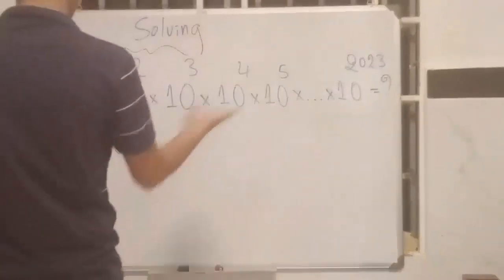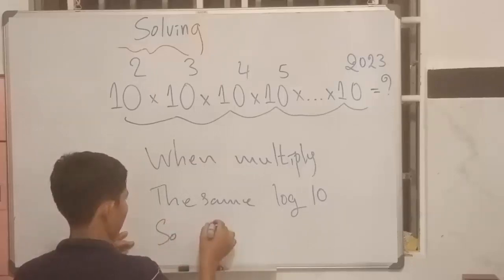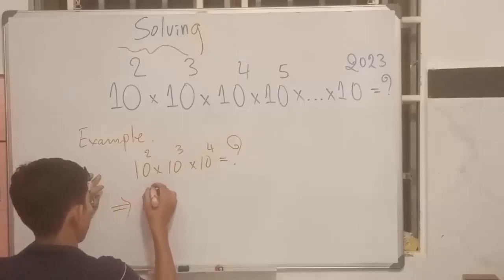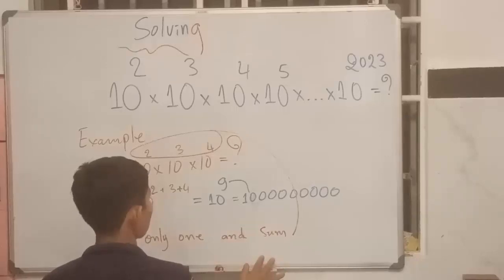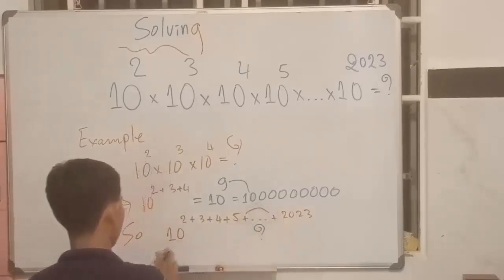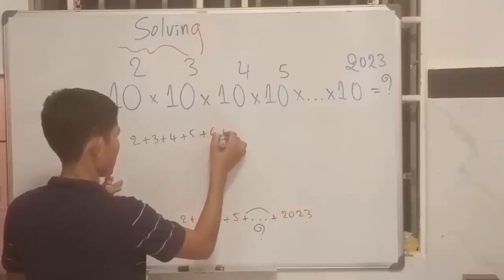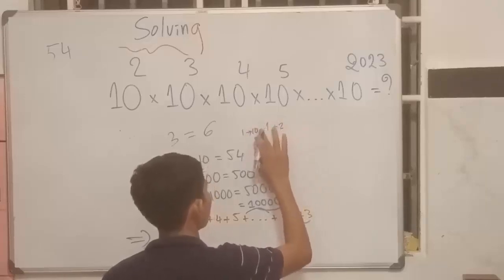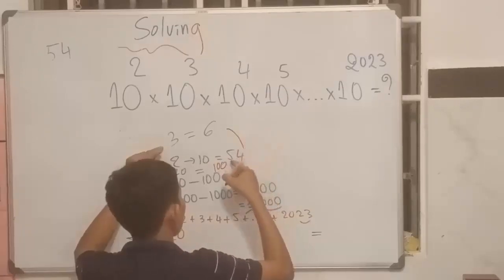Evaluate the exponent Multiply of numbers solution the equation circle is 10²x10³x...10x10²³ | EP131